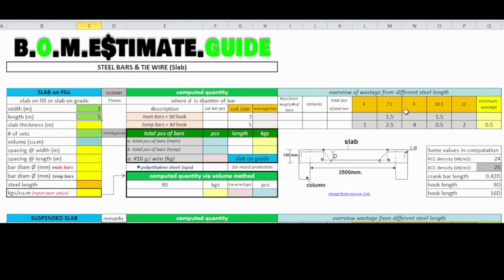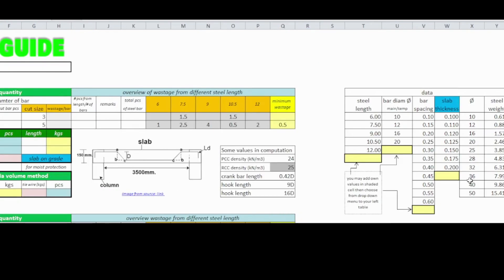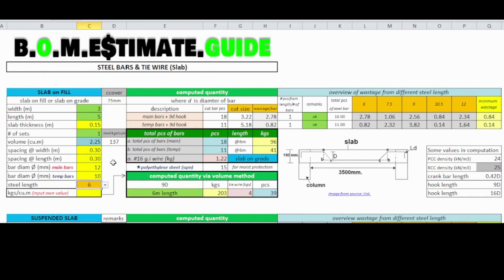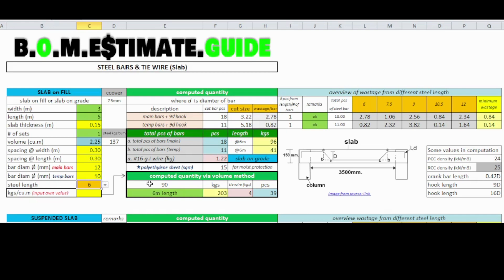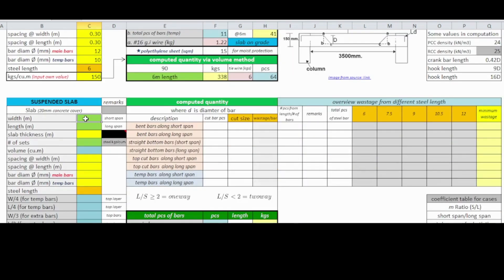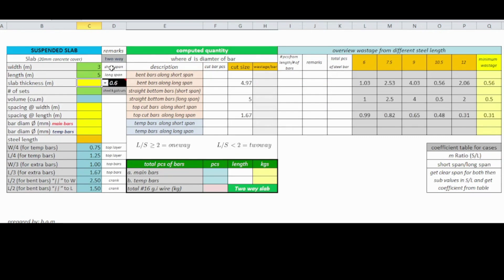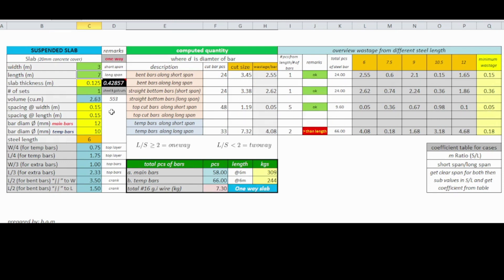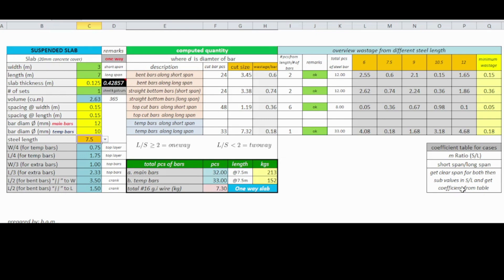How to Estimate Steel/Rebars in Slab (Excel Calculator) Free download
Hello everyone

This is just an overview on how to use the excel calculator to compute for the number of pieces of steel bars (rebar) needed for your slabs vs your manual counting when tight schedule of submitting your estimates for your prospective clients.

You will get:
a. pcs of steel bars needed (depending on length availability)
b. steel weight of your steel bars
c. #16 tie wire in kgs